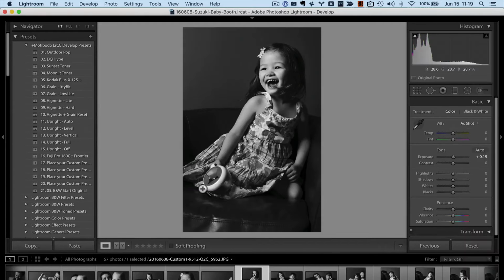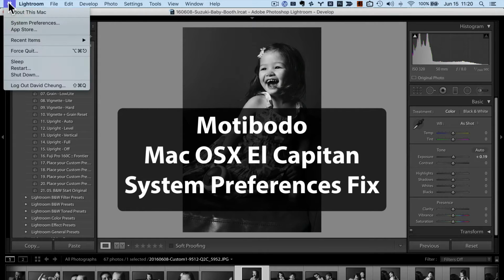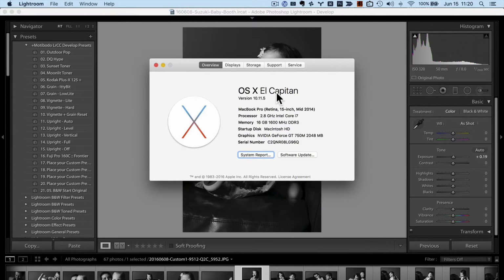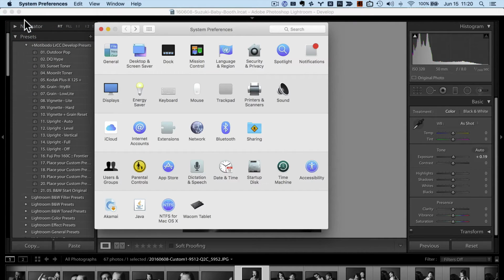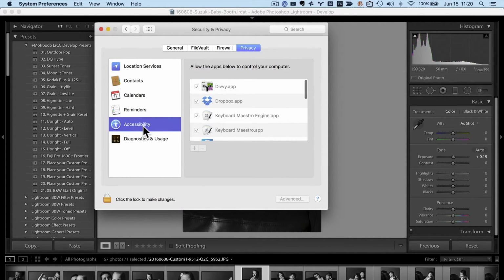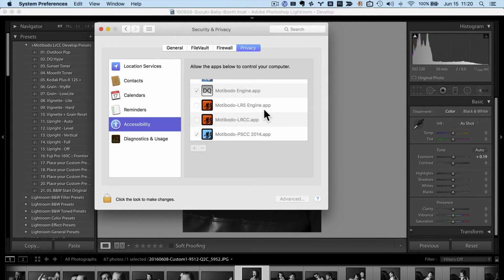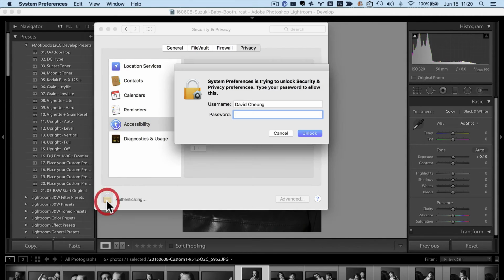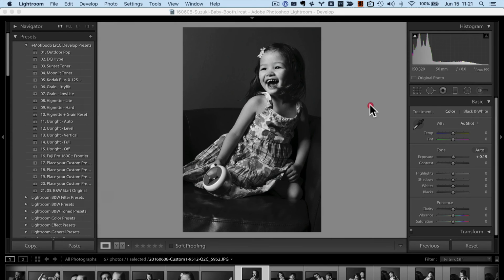Motibodo Mac OSX El Capitan System Preferences Fix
Troubleshooting guide on How to Fix OS X El Capitan System Preferences to work with Motibodo for Adobe Lightroom.  More tips on how to make Lightroom faster